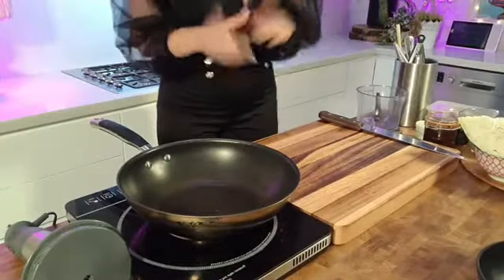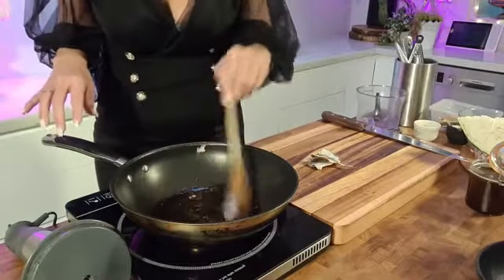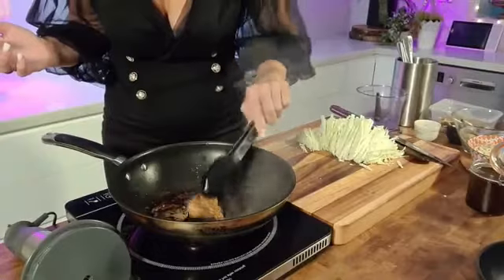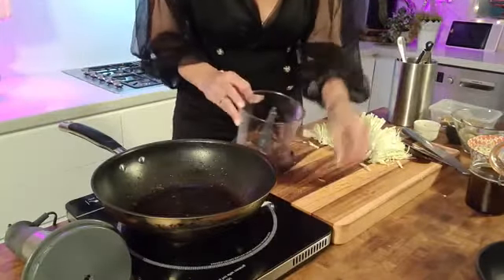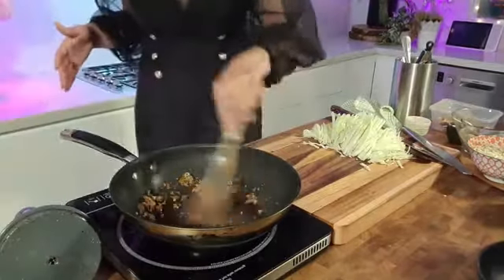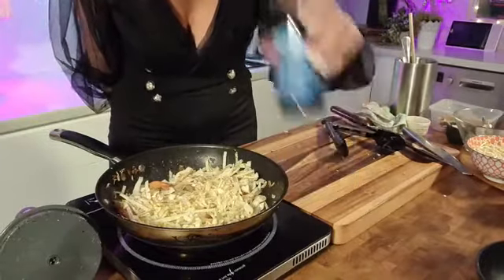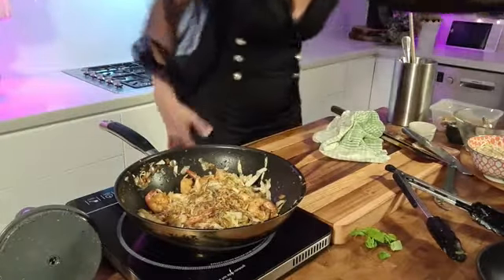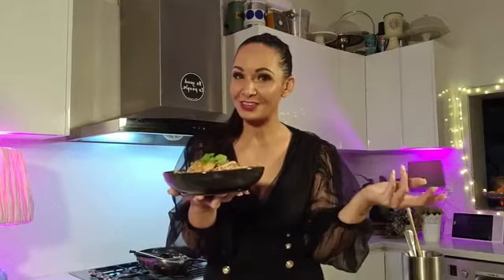How To Make Thai Style Prawn Stirfry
We love stir-frys in this household! Especially seafood stir-frys. In this cooking video, we will be making Thai prawn stirfry.

Channelling iconic Thai flavours, this stirfry is perfect for those who love prawns! It's light, delicious and perfect for those summer nights!

♥️ Help us hit our 100k goal right here on YouTube!

♥️ SHOP BOOKS ♥️

🌞Purchase your copy of the (Stage One) 'Bridget's Healthy Kitchen 28 Day Meal Plan':

🌞Purchase your copy of the (Stage Two) 'Bridget's Healthy Kitchen Gut FAST Meal Plan':

** Please note that the meal plans were created to be used in conjunction with recipes from the 'Bridget's Healthy Kitchen' (Book 1) cookbook which can be purchased from the first link**

♥️ SHOP PANTRY ♥️